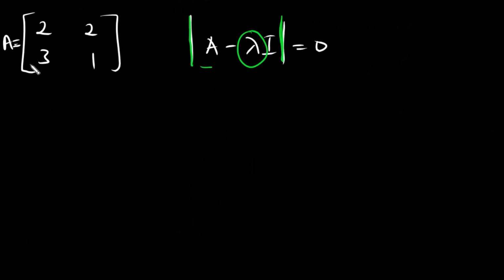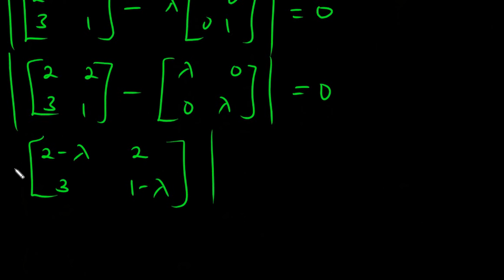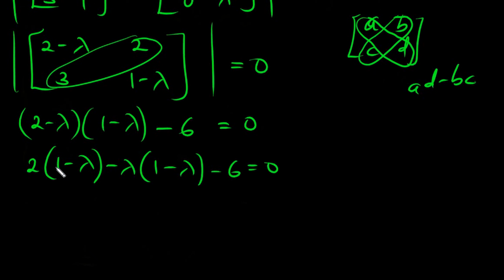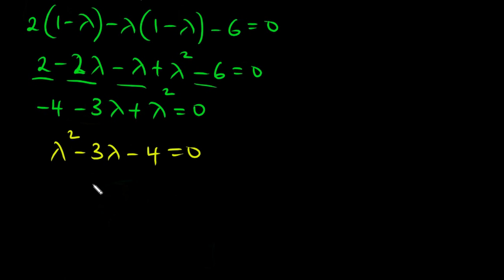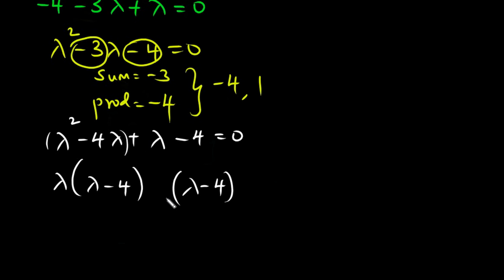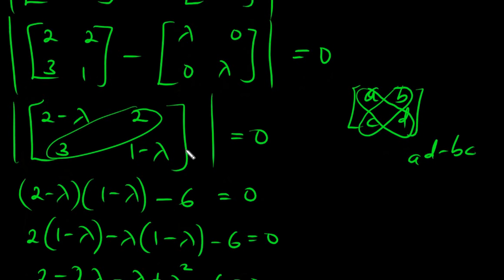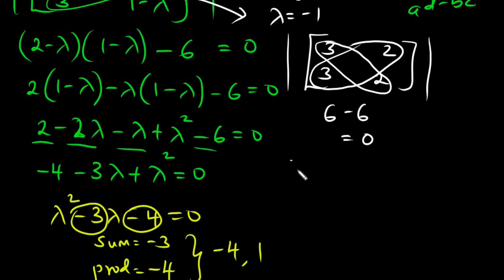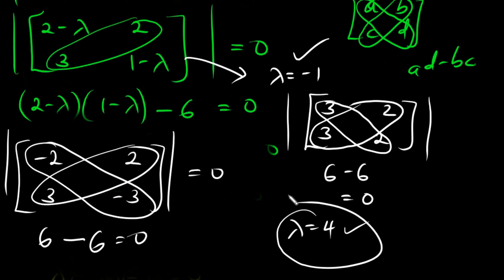Math videos;-Eigen Values of a 2x2 matrix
This math tutorial explains how to find the Eigen values of a two by two matrix